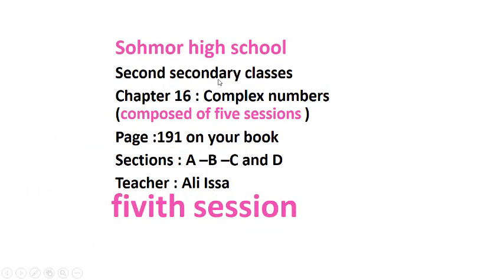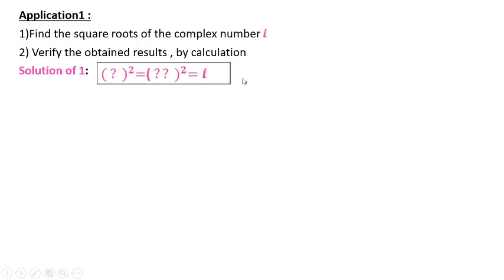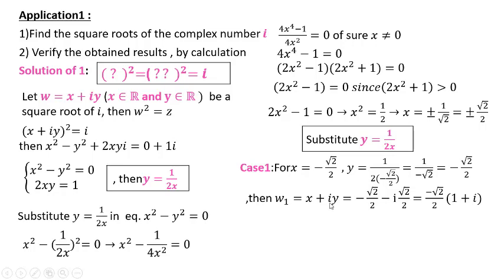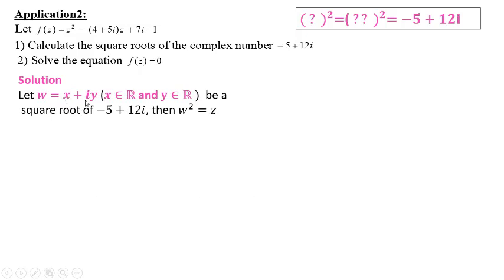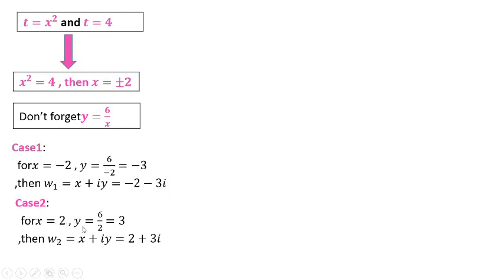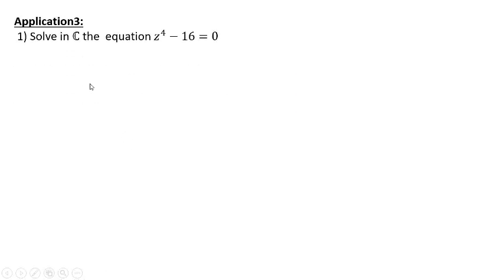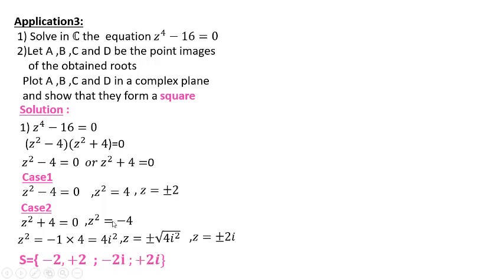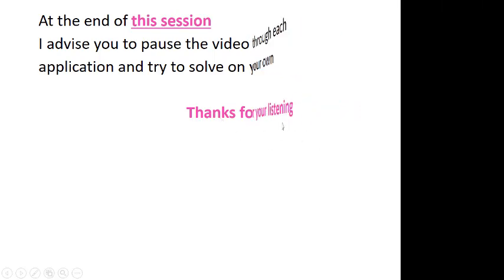Fivith session complex Second year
Mathematic Scientific